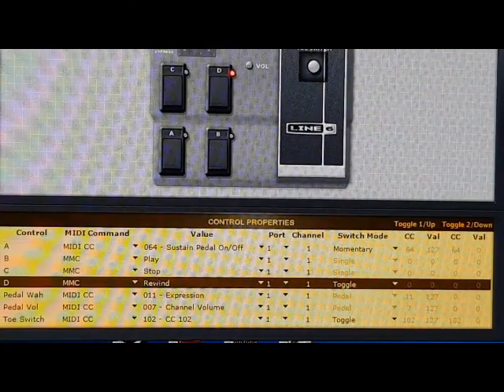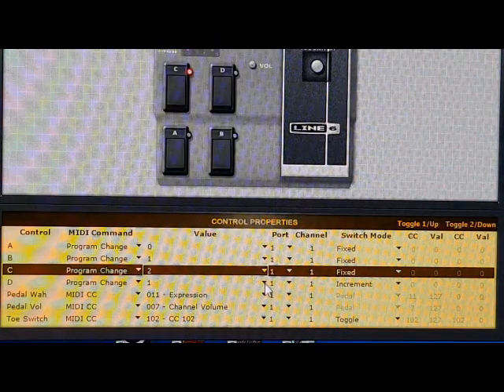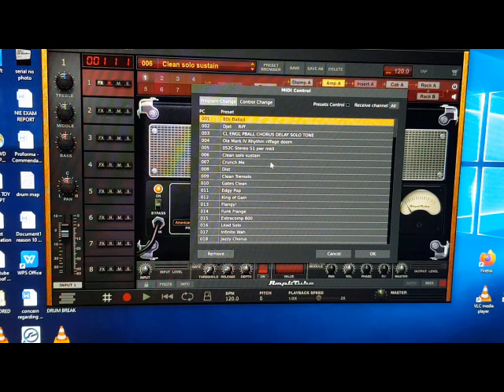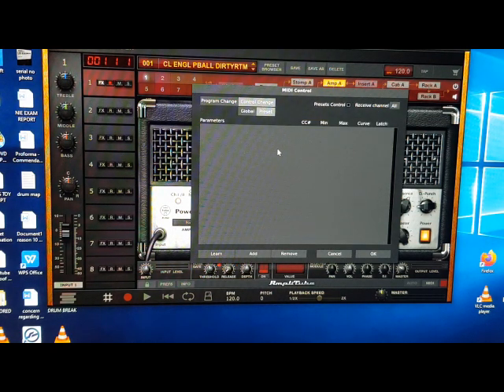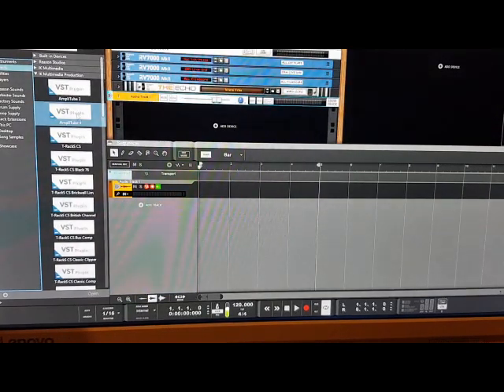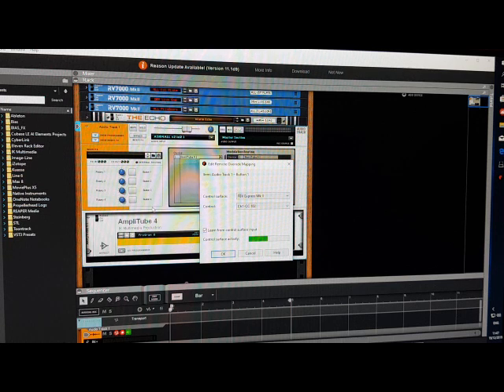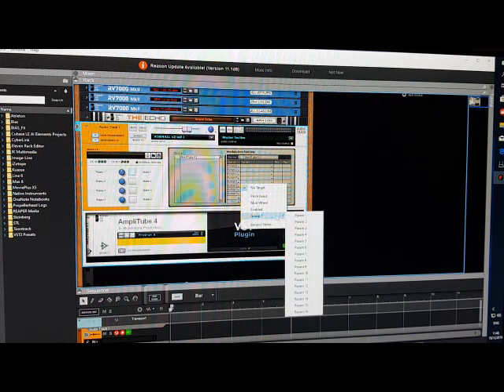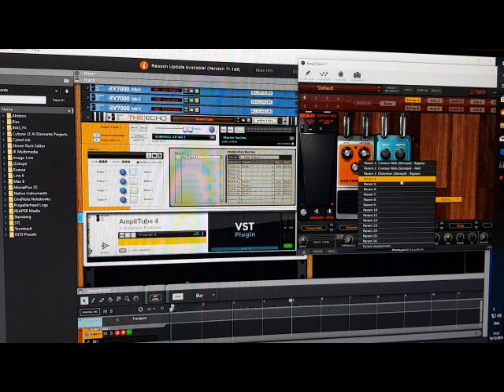Amplitube 4 midi control with a Line 6 FBV mk 2 expression pedal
This video will help you to use a Line 6 FBV  express mk 2 foot controller to switch presets or turn stompboxes on and off in IK Multimedia Amplitube 4 standalone.
Also, it will show you how to switch stompboxes when using Amplitube 4 as a VST inside Propellerhead Reason.

Please check out some of my previous work on the following links -